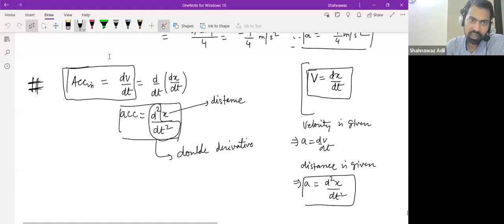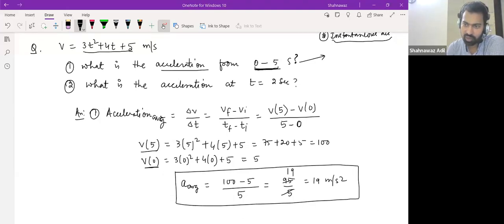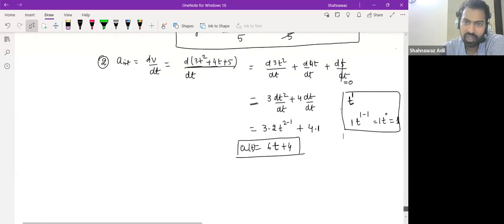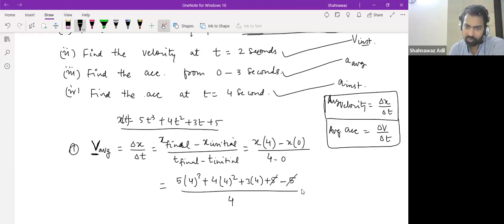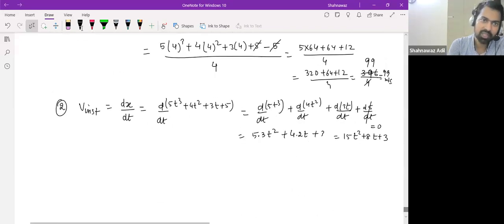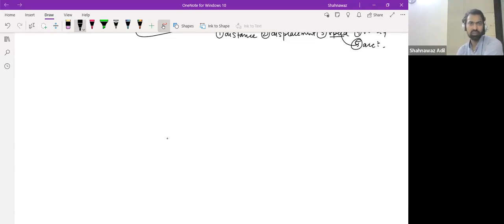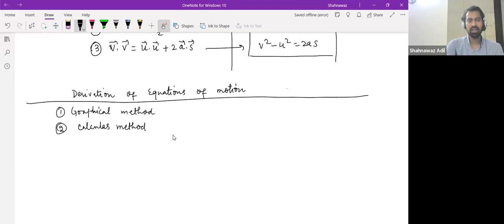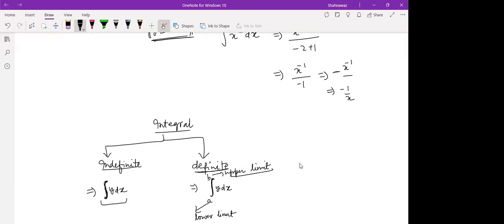Learnivio | Acceleration | Motion in a Straight Line | Lect 4 | 11th P2 | 16-07-2023